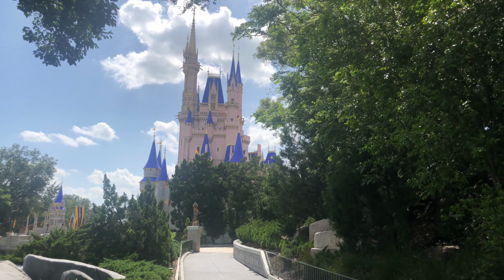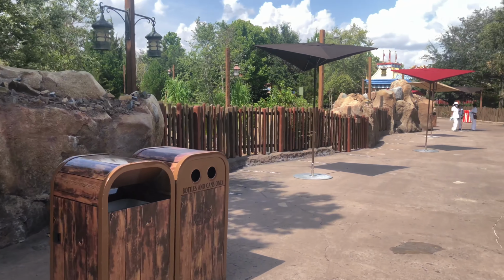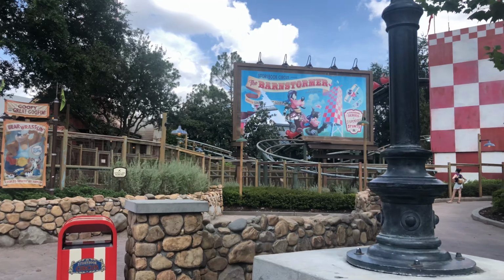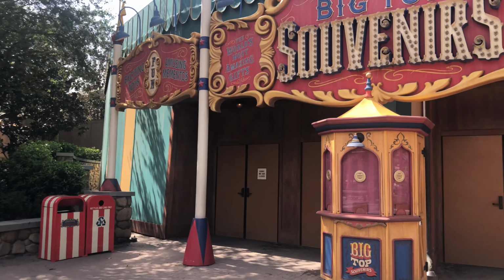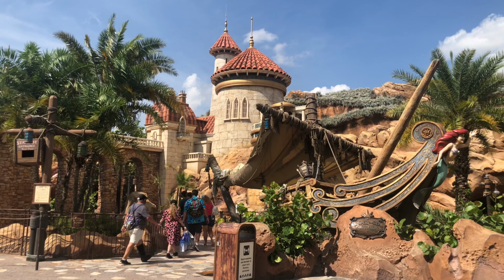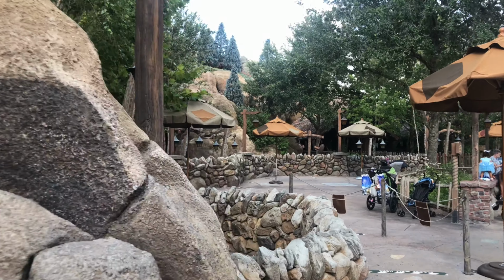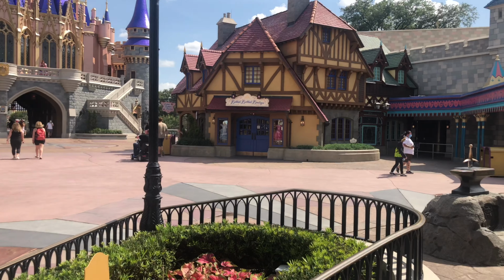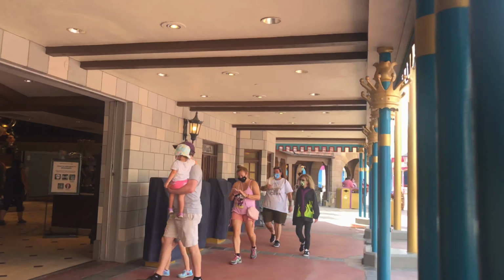FIRST LOOK - Magic Kingdom - Tour of Fantasyland with COVID-19 - 4k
This is a FIRST LOOK video from the Magic Kingdom Re-opening!  This video was filmed on July 9th, 2020 during the passholder preview day.  In this video, we'll take you on a tour of Fantasyland for you to see what is open and what is closed!  You'll also be able to see many of the precautions and procedures that Disney has put in place in order to protect guests and cast members!  See and feel exactly what the experience would be if you are planning on visiting the Magic Kingdom during the COVID-19 pandemic.  This video was filmed in 4k resolution!